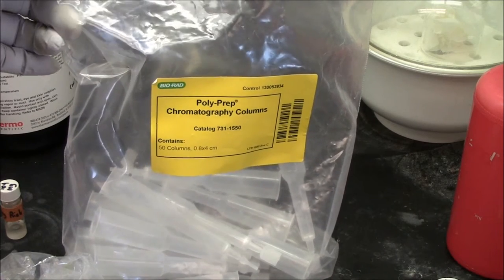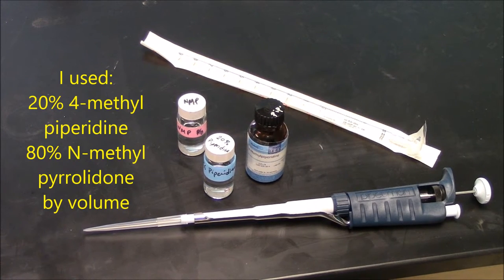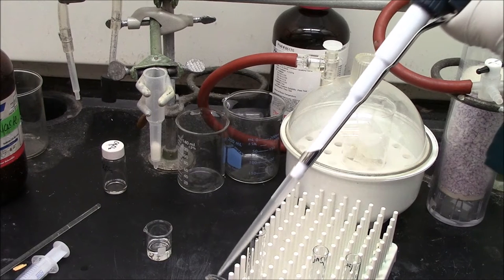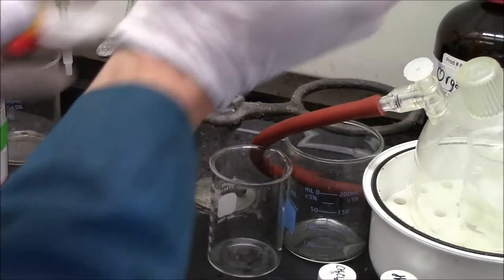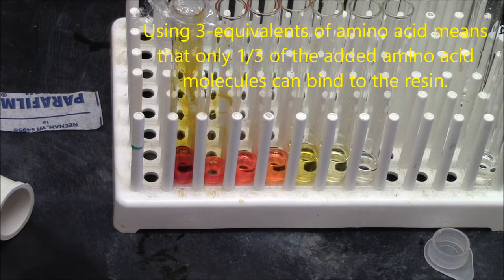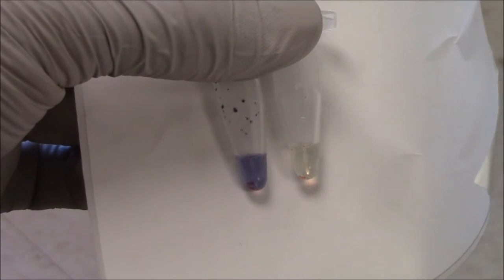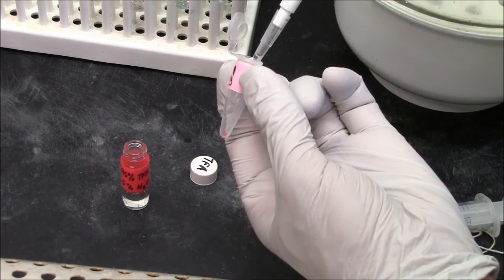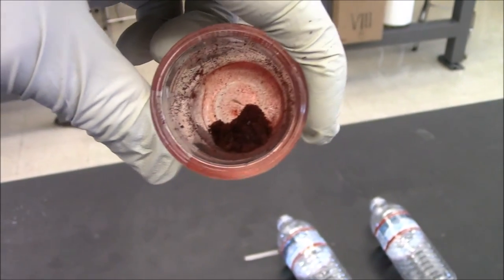Solid Phase Peptide Synthesis Hands On Procedures from swelling resin to HPLC & MS analysis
Fmoc Peptide Synthesis procedures including resin preparation, deprotection with piperidine, HATU activation of amino acid, coupling steps, cleavage with TFA, HPLC and Mass Spec analysis